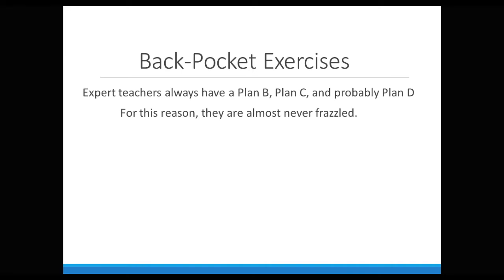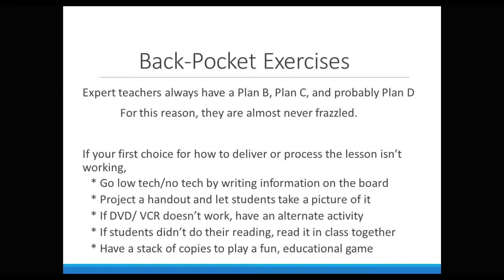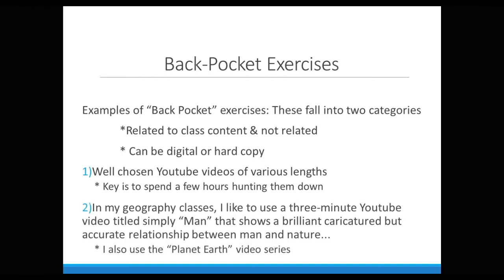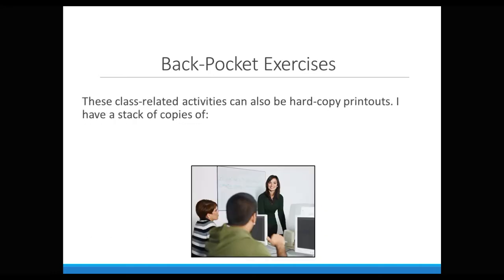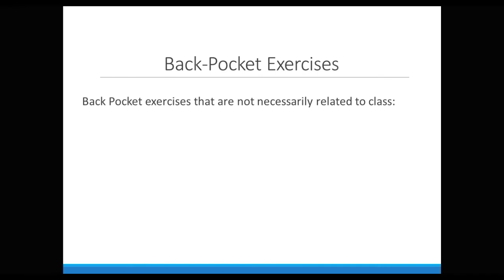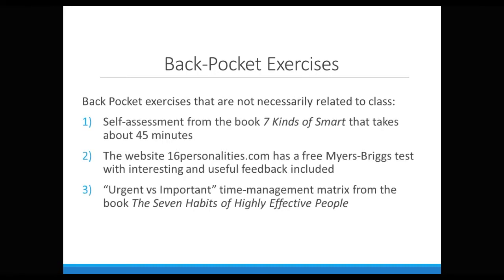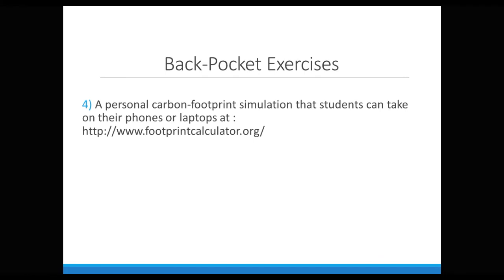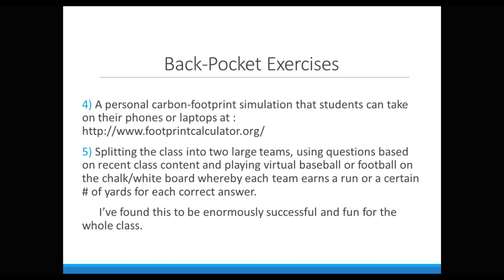Back Pocket Exercises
Teacher support content about filling small spaces of time productively in class.